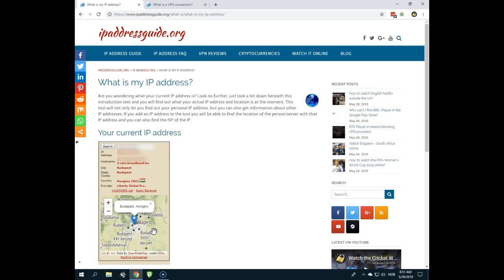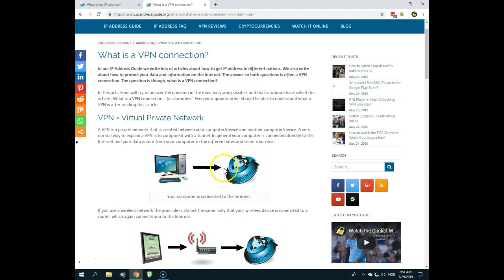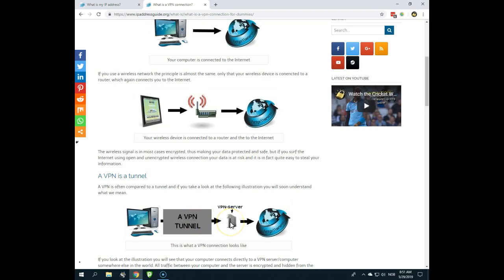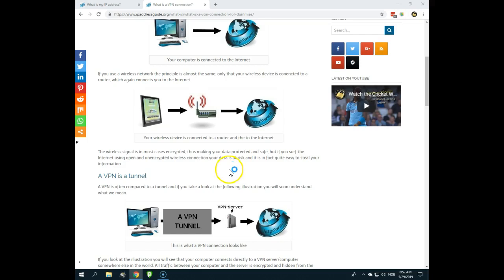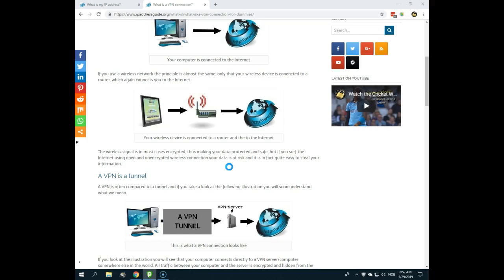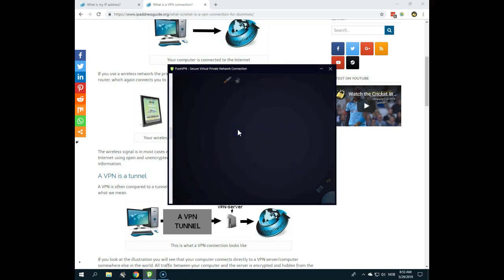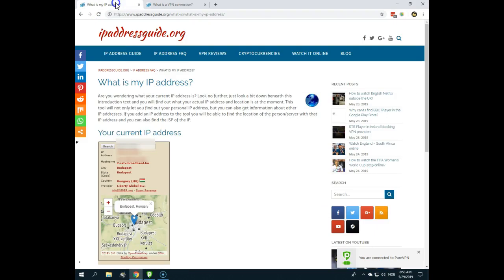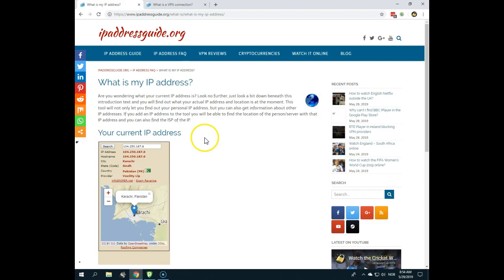How to get a Pakistani IP address?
Do you need a local IP address in Pakistan? How can you get a Pakistani IP address? Is it possible to virtually reside in Pakistan when abroad?

If you want to check your current IP address or learn more about what a VPN actually is, check the following articles in the IP address guide:

In the video, I show you how to change your IP address which will help you bypass geo-blocks and more. In the start, my IP address is registered in Hungary, but when it is finished, I surf like a local Pakistani residing in Karachi. Doesnt that sound great?